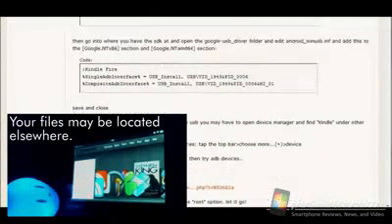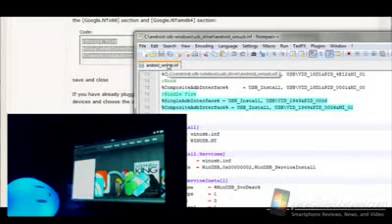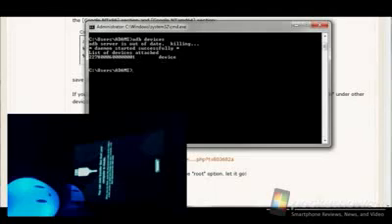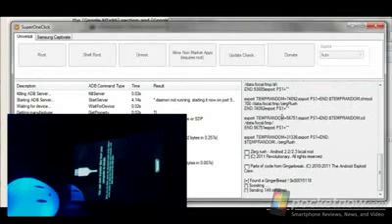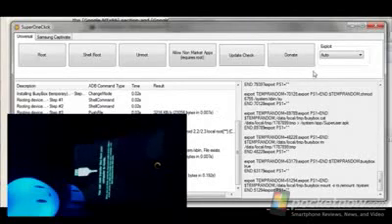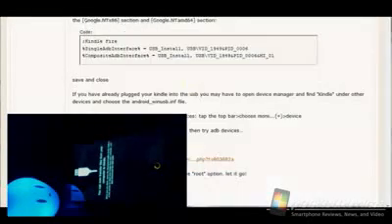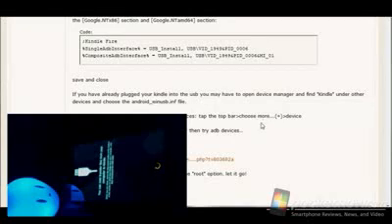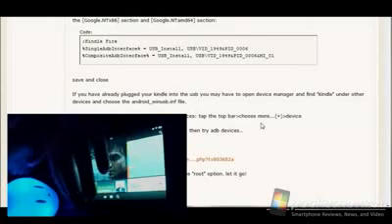Kindle Fire Official Root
(Currently Supporting: All Kindle Fires)

[Step Three]
-mirror1